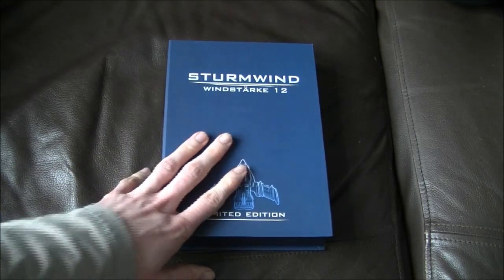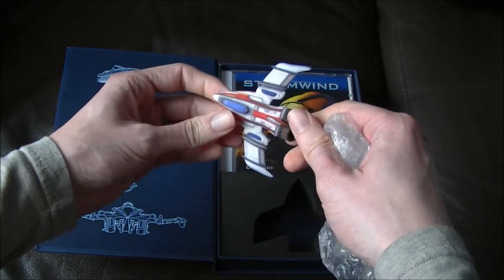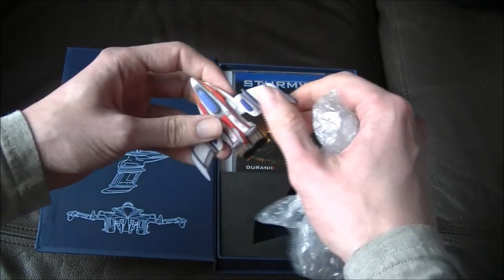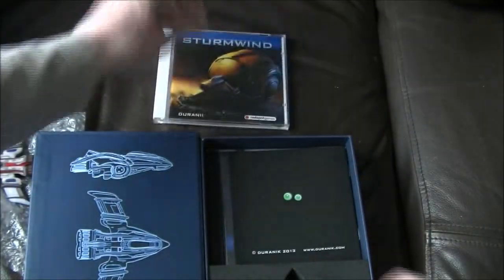Sturmwind Limited Edition - Dreamcast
The awesome Sturmwind finally lands!